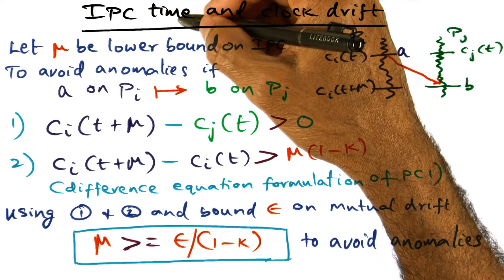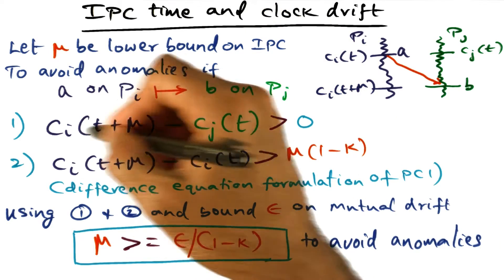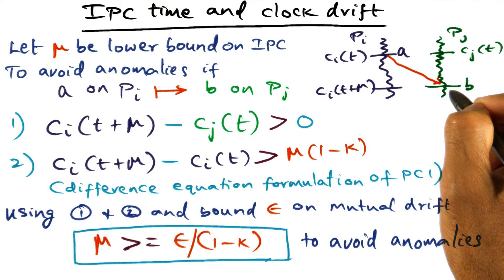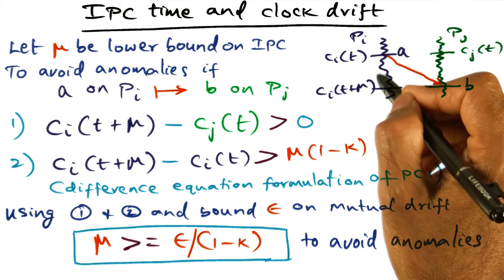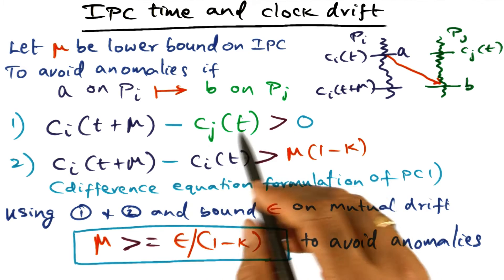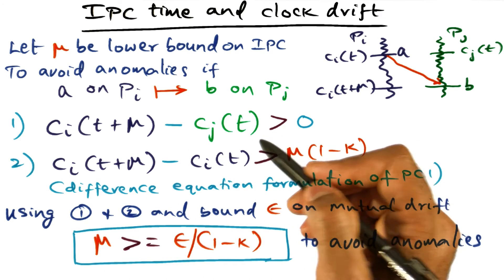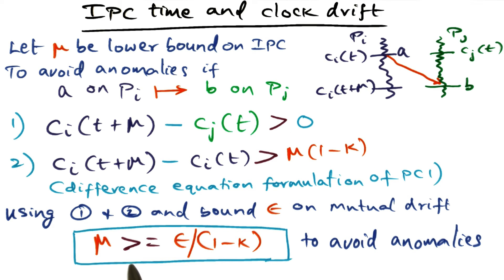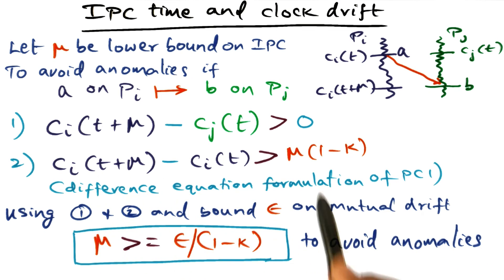IPC Time and Clock Dirft - Georgia Tech - Advanced Operating Systems